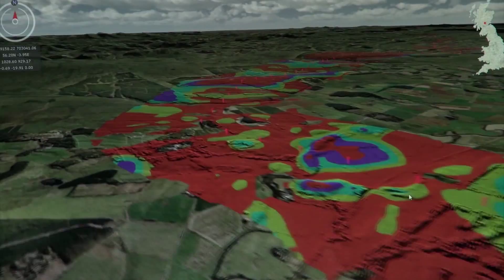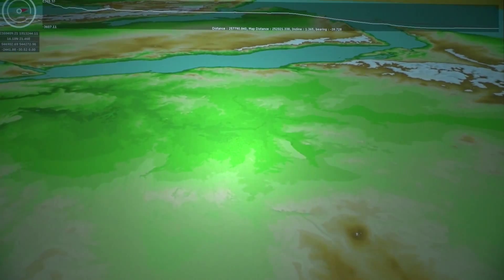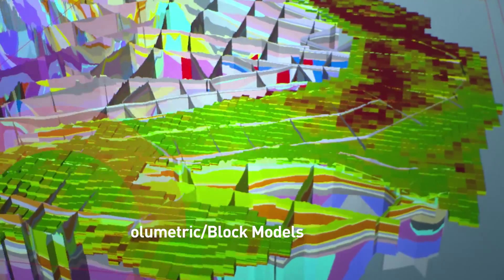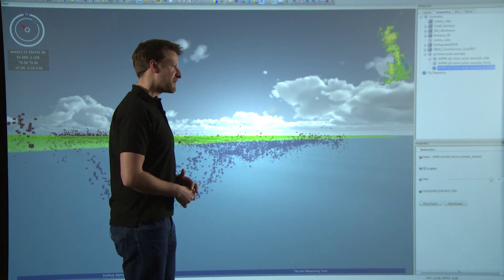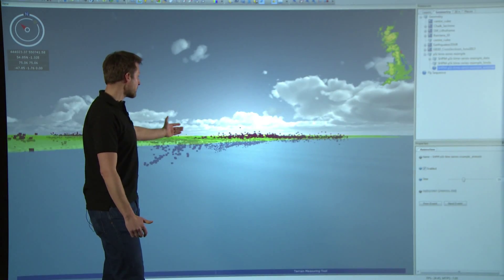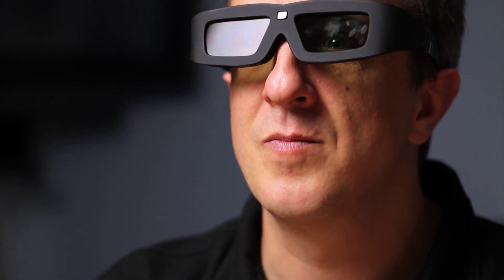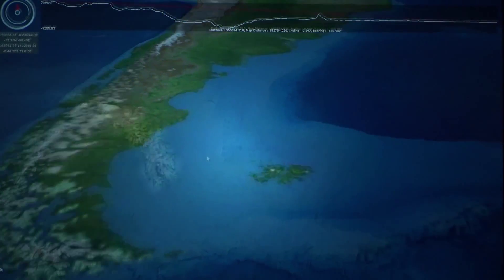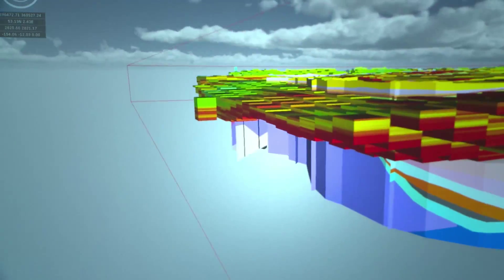GeoVisionary V2.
Video showing the exciting new capabilities of GeoVisionary Version 2 including:

•    visualisation of voxels for the interpretation of volumetric or block models

•    the ability to render point clouds from laser scan data

•    the mapping of 4D or time series, allowing data gathered from different time periods to be compared and trends analysed

•    a plane tool which allows geoscientists to measure and visualise outcrops to assess the orientation and geological relationships of rock strata

GeoVisionary is a valuable and unique software tool for the visualisation, analysis and interpretation of large and complex, multi-source datasets.